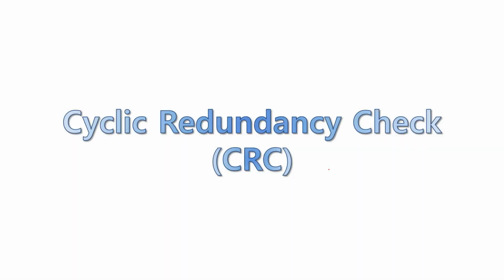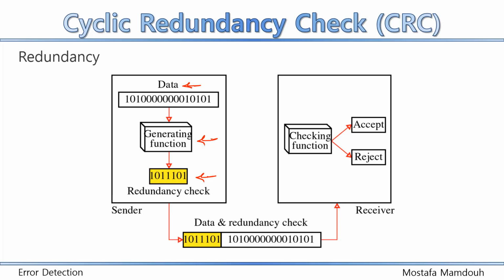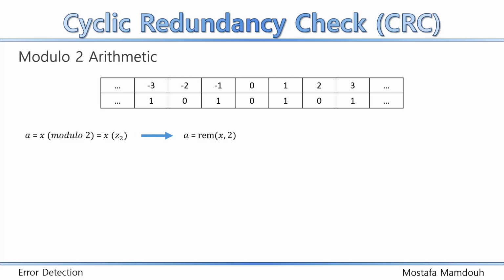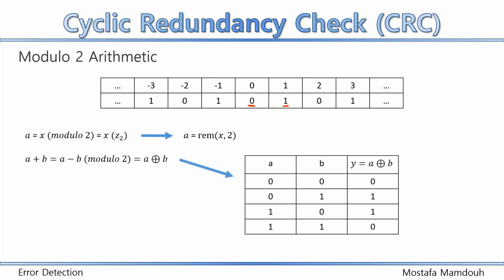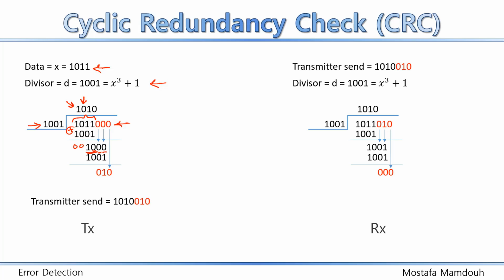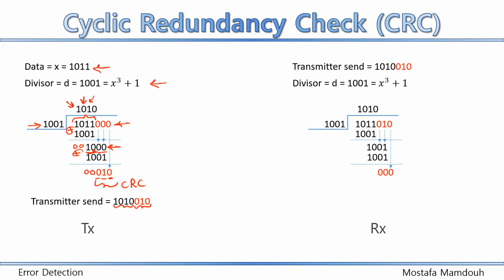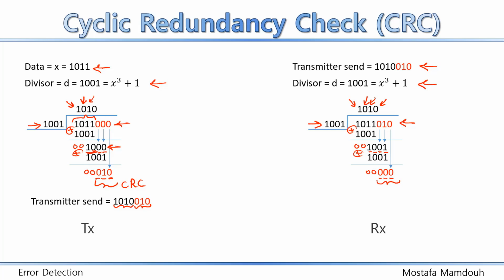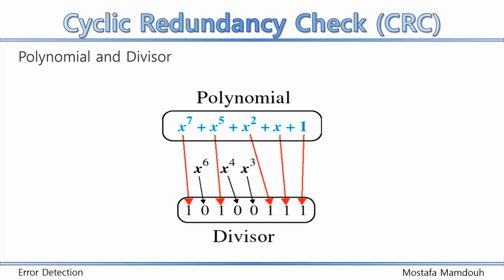Cyclic Redundancy Check (CRC)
Cyclic Redundancy Check (CRC) in Network Packets
Computer Networks
Channel Coding
Coding Theory